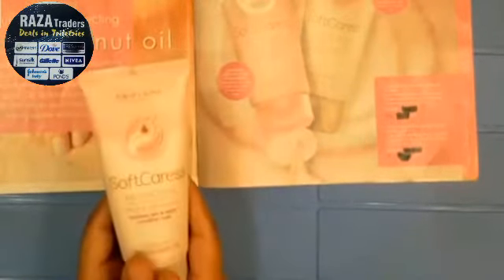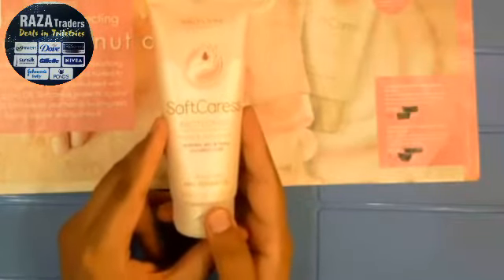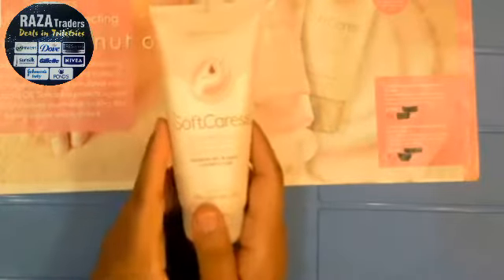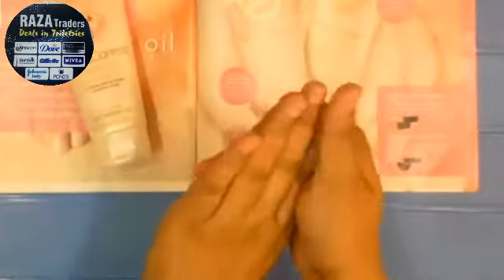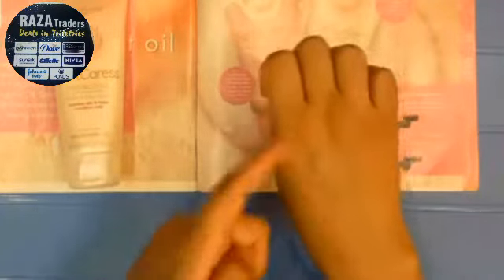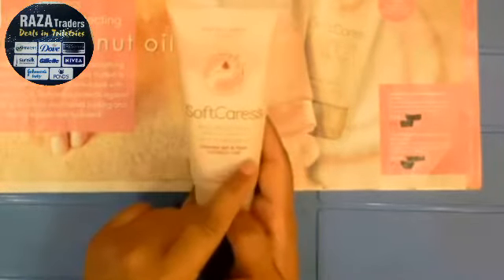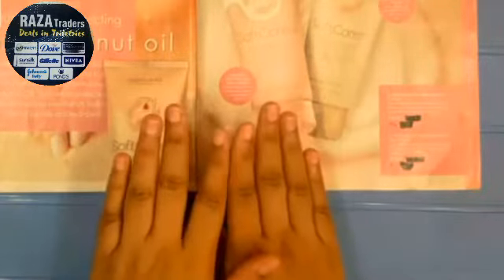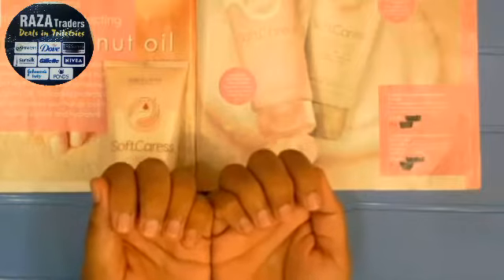Oriflame SoftCaress Protecting Hand | Nail Cream 31344 Review | Treatment for Dry Hands|Urdu Hindi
Join Me On Whatsapp For Buying This Product : 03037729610